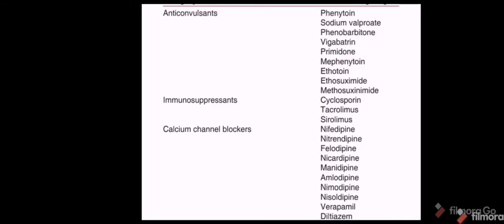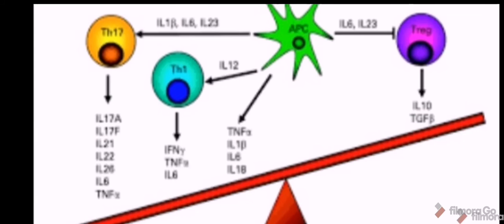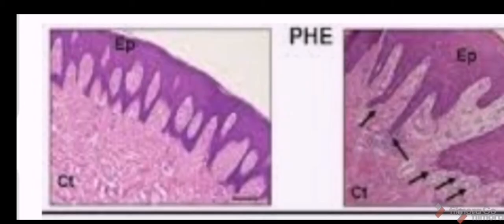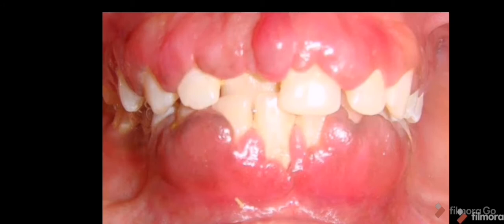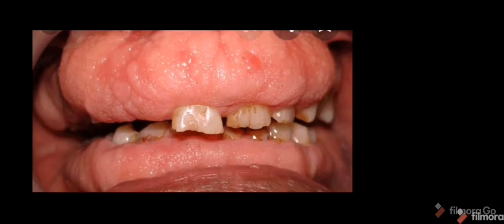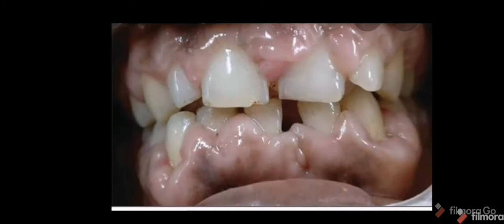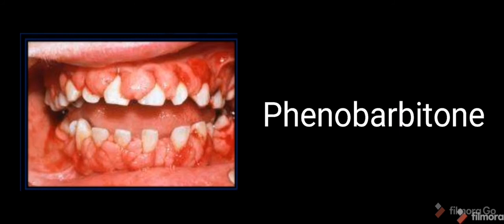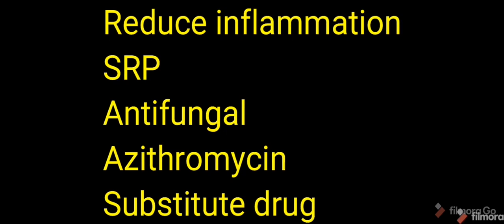Drug induced gingival enlargement 😍😀 WHAT?WHY?HOW?PREVENTION?TREATMENT?DRUG SUBSTITUTE? DENTAL SHOTS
DRUGINDUCEDGINGIVALENLARGEMENT GINGIVALOVERGROWTH GINGIVALHYPERPLASIA Drug‑induced gingival overgrowth or enlargement manifests as abnormal growth of the gingiva due to an
adverse drug reaction (ADR) in patients treated with anticonvulsants, immunosuppressants, and calcium
channel blockers. As gingival enlargement develops, it affects the normal oral hygiene practice and may
interfere with masticatory functions. It gradually becomes a source of pain and the condition often leads to
disfiguration. Within the group of patients that develop this unwanted effect, there appears to be variability
in the extent and severity of the gingival changes. It would seem pertinent to identify and explore possible
risk factors and relating them with the treatment plan. This article throws light on respective drugs and
their association with gingival overgrowth and approaches to treatment based on current knowledge and
investigative observations.
An ultrastructural study demonstrated that the increase
in gingival tissue volume is primarily due to a connective
tissue response rather than epithelial cell layer involvement.
The histopathology of the lesions in all drug categories is
similar and is characterized by excessive accumulation of
extracellular matrix proteins such as collagen or amorphous
ground substance. Varying degrees of inflammatory
infiltrate exist, while an increase in the number of fibroblasts
remains controversial. The predominant type of infiltrating
inflammatory cell is the plasma cell. Parakeratinized epithelium
of variable thickness covers the connective tissue stroma and
epithelial ridges may penetrate deep into the connective tissue,
creating irregularly arranged collagen fibres.[19]
DRUGS WHICH CAUSE GINGIVAL
OVERGROWTH
Anticonvulsants
Phenytoin (PHT; 5,5‑diphenylhydantoin) was first introduced as
an antiepileptic drug in 1938. Within a year of its initial clinical
use, reports linking PHT to gingival overgrowth appeared in
the literature.[5] Since then, other anticonvulsant agents have
been introduced that have frequently been linked to clinically
significant forms of gingival overgrowth. For example,
gingival overgrowth cases after chronic use of valproic acid,
carbamazepine, or phenobarbitone in adult patients have been
reported but are rare or have been poorly documented.[19,25] In
addition, valproic acid can affect the fetus also. A congenital
case has been described in a child exposed
 to valproic acid in
utero.[26] Vigabatrin is a relatively new antiepileptic agent that
can also cause gingival overgrowth. Immunohistochemical study
suggested that vigabatrin induced an increase in epithelial cell
proliferation due to overexpression of antigen Ki-67 and slight
underexpression of the CDK-inhibitors p27KIP1 and p21WAF1Administration of multiple anticonvulsants in children also has
an additive effect on gingival overgrowth. PHT, primidone,
and phenobarbitone are all metabolized to 5-(4-hydroxyphenyl)
5-phenylhydantoin(4-HPPH). The increased serum concentration
of this metabolite might explain the additive effect of multiple
anticonvulsant therapy to gingival overgrowth.[28] Other drugs
known to induce gingival overgrowth include are ethotoin,
mephenytoin, ethosuximide, methosuxinimide.[24]
Immunosuppressants
Cyclosporin is a powerful immunosuppressant widely used for
prevention of transplant rejection as well as for management of
a number of autoimmune conditions.[19] However, cyclosporin
may have damaging side effects, such as nephrotoxicity,
hepatotoxicity, hypertension, and gingival overgrowth.[29]
The first time gingival overgrowth with cyclosporin therapy
was described in the dental literature in 1983 by both
Rateitschak-Plüss et al., and Wysocki et al.
[5] Recently, Greenberg
et al.,[30] studied a sample of 115 patients that underwent kidney
transplants and found a gingival overgrowth prevalence of 53%
among those who were treated with cyclosporin.
Tacrolimus or FK506, is a macrolide molecule which has
been shown to have major potential as an alternative
immunosuppressant to cyclosporin.[31]
less frequent association of gingival overgrowth with the use
of tacrolimus than with cyclosporin.[33,34]
Drug induced gingival overgrowth is one of the most
widespread unwanted effect of systemic medication on
the periodontal tissues. However, our understanding of
the pathogenesis of gingival overgrowth is incomplete at
best. Hence, it would be pertinent to identify and explore
possible risk factors relating to both prevalence and severity
of drug-induced gingival overgrowth. Newer molecular
approaches are needed to clearly establish the pathogenesis
of gingival overgrowth and to provide novel information for
the design of future preventive and therapeutic modality